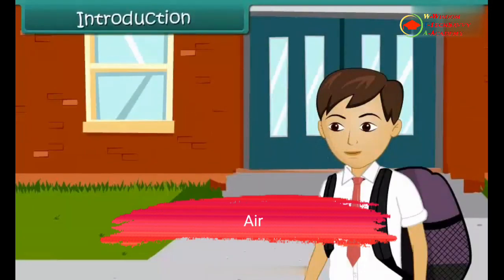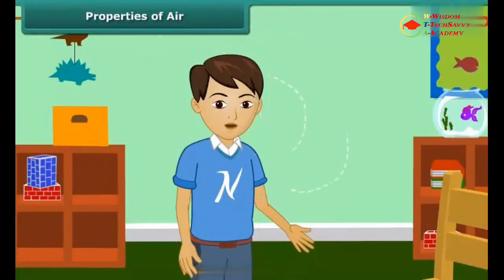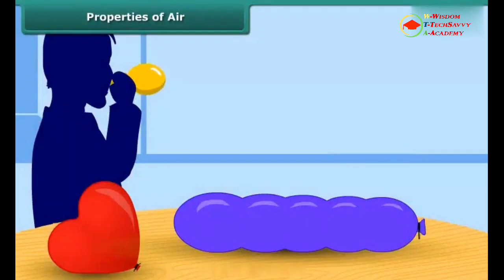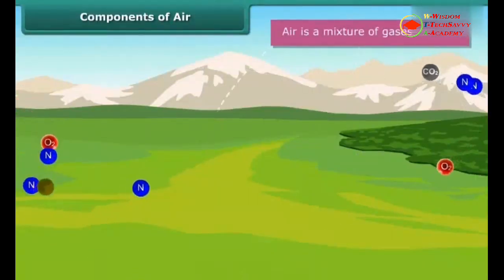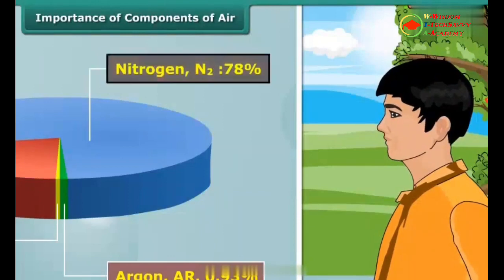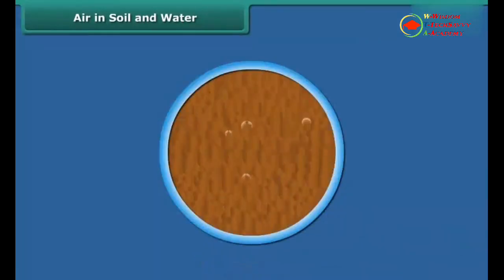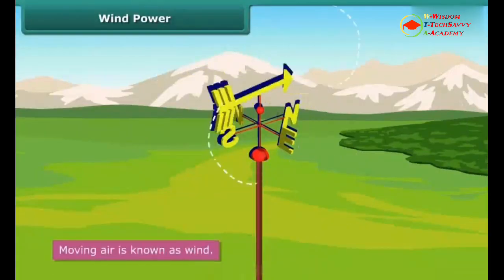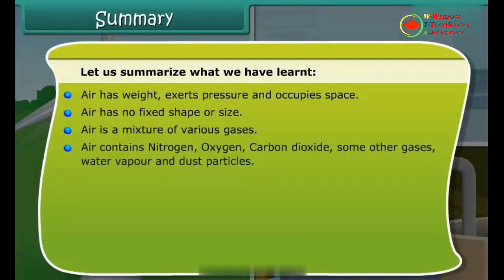Air Class 6 Science